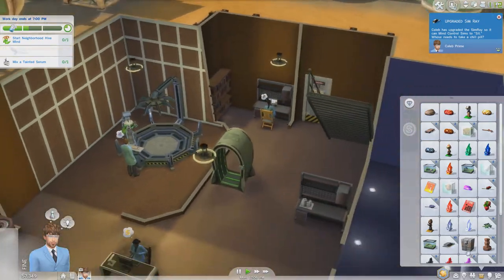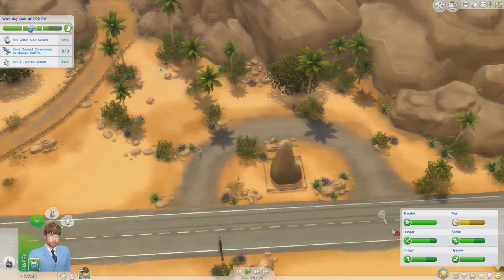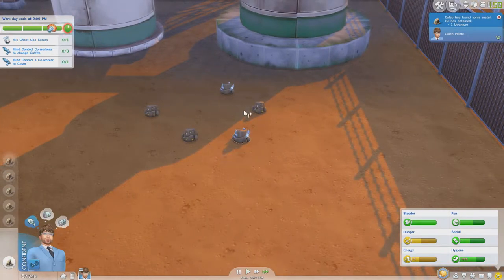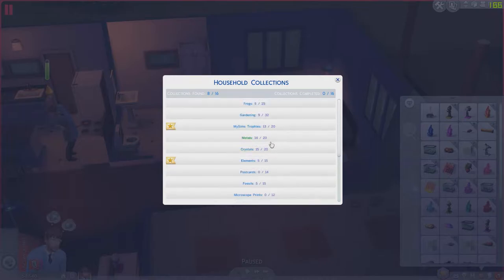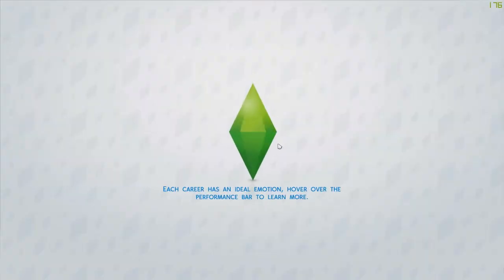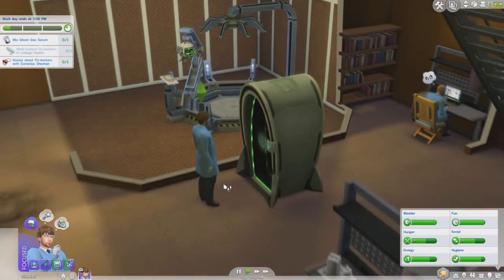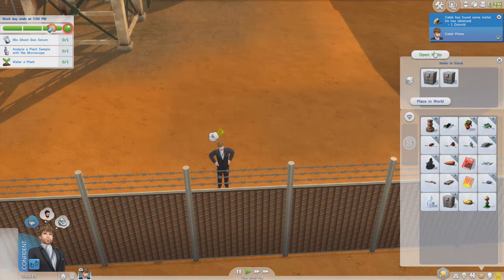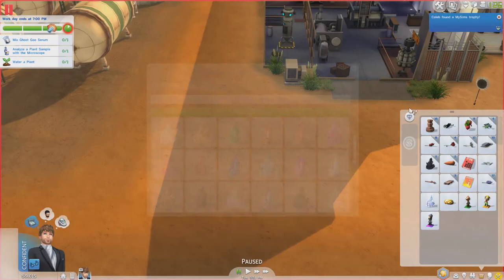Let's Play Sims 4 - Ep 17 - Electroflux Wormhole Generator!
This is the Sims 4, but not like the rest of the chumps.  On this series we will have every expansion, bonus pack, and anything else you heroes request!  (Basically we'll have the Ultimate Edition).  This episode we invent the Electroflux Wormhole Generator! and we work on our lifetime aspiration.

If you ever have any requests, input, or recommendations to share do not hesitate!

This is the Sims 4 with all expansions:
- The Sims 4 Deluxe Edition
- Holiday Celebration Pack
- Outdoor Retreat Game Pack
- Get to Work Expansion Pack

Wondering why I restarted the series?  I wanted to go to a new town, change my character, and be single (no offense to my girlfriend in real life!).  I was also away from that series for a few months because of life stuff.

Most music used on this channel is created by Ben Briggs.  He makes a bunch of original and remixed music and we utilize his songs both here and on Twitch with his express consent.  Check him out and buy some music (I suggest K.K. and Friends!)